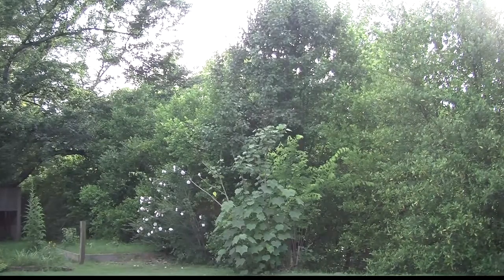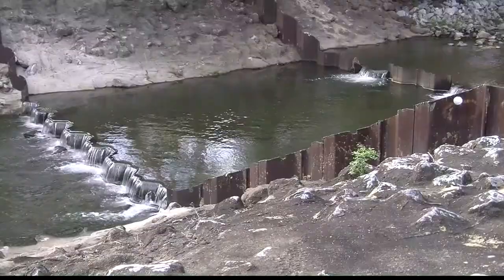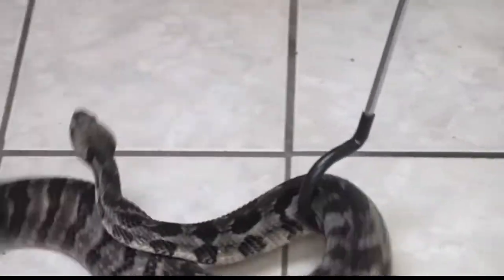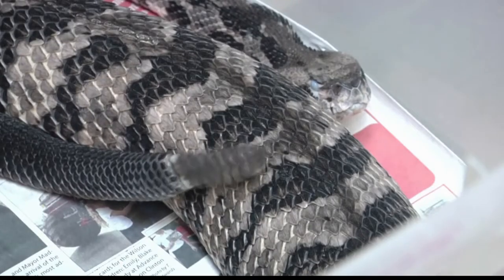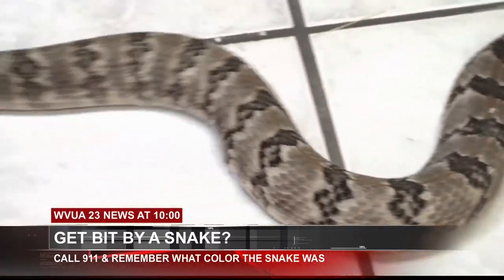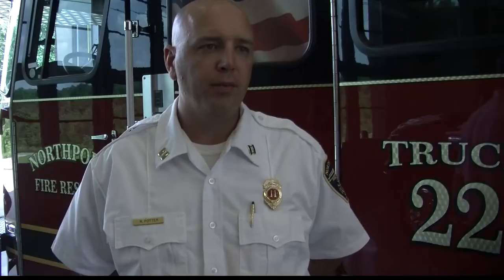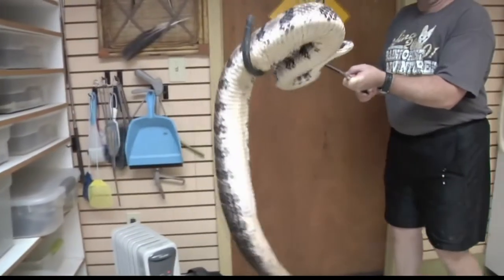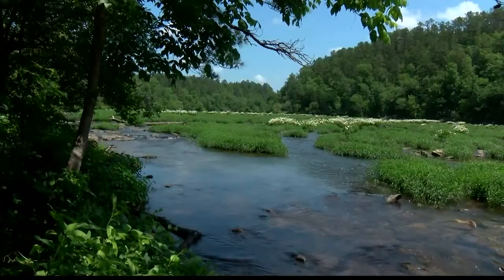SNAKES AND SUMMERTIME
With the warm weather making its way into Tuscaloosa, snakes are returning as well. WVUA 23 Student Reporter Olivia Whitmire tells us what do in case you have a run in with one of these slithering creatures.